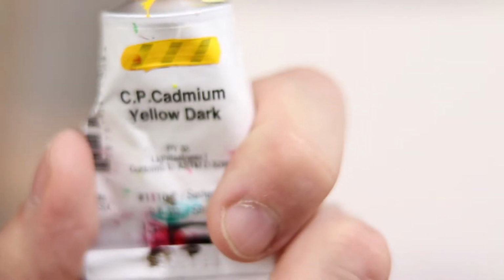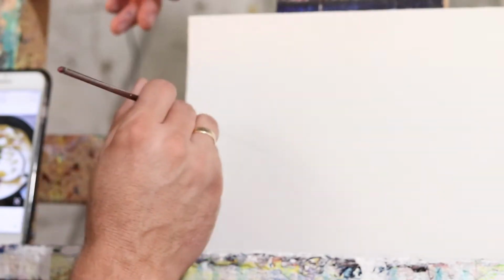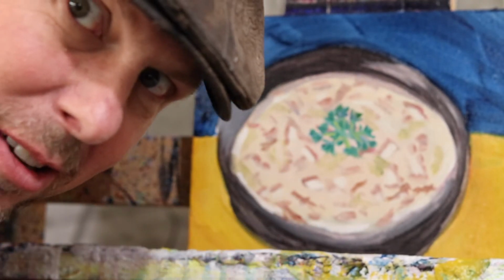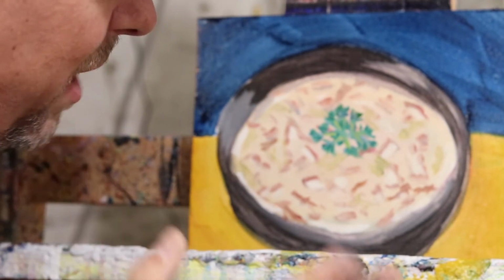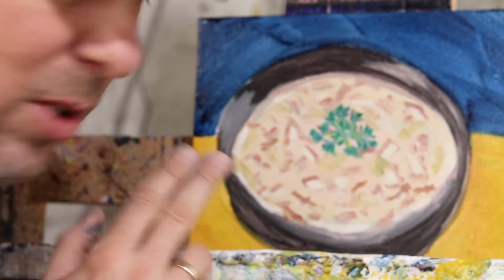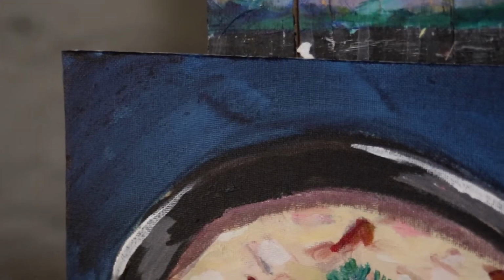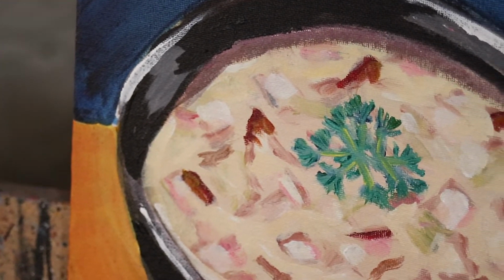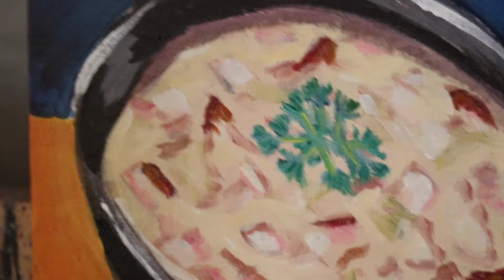How to Paint Clam Chowder in Acrylic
This painting tutorial is of clam chowder. The painting demo is in acrylic with time-lapse. ShawNshawN has created over 600 artworks.